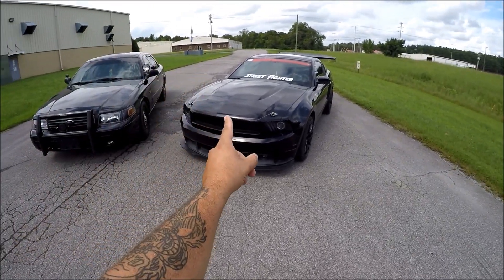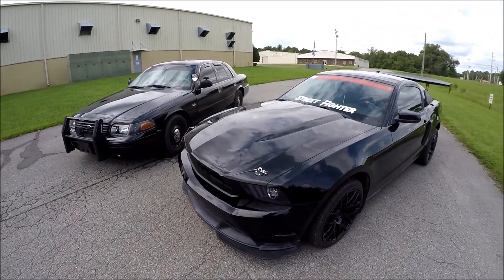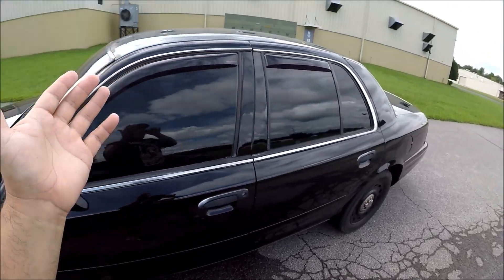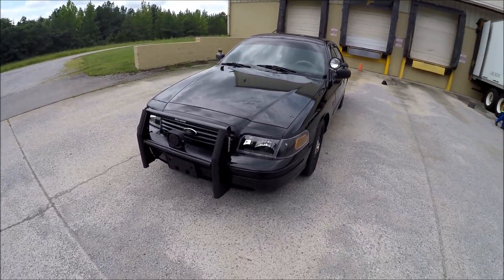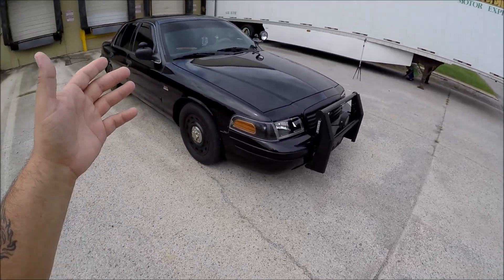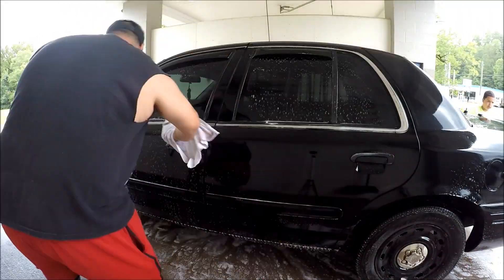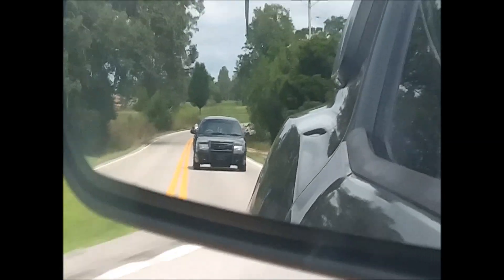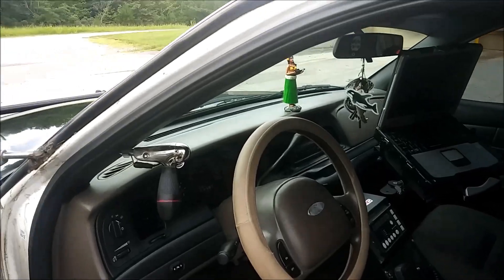The LAST of The Crown Vics and The REAL REASON Prices Are so High These Days!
more and more TRUE crown vics P71 are getting harder and harder to find! between being used and junked at derby events and people trashing them, its getting harder and harder to find a decent running one for an affordable price